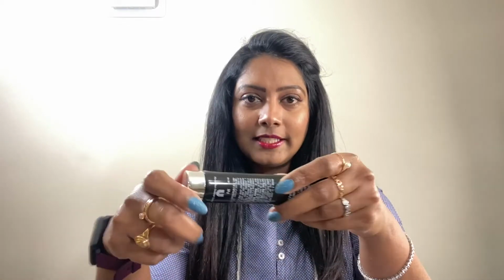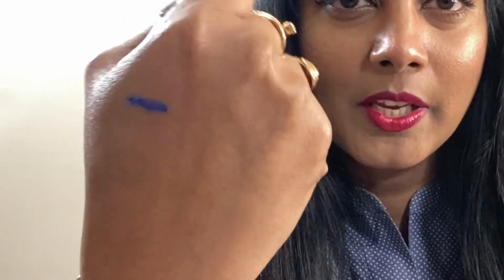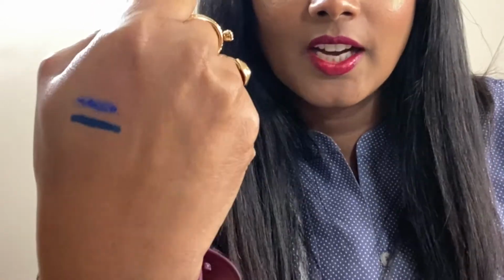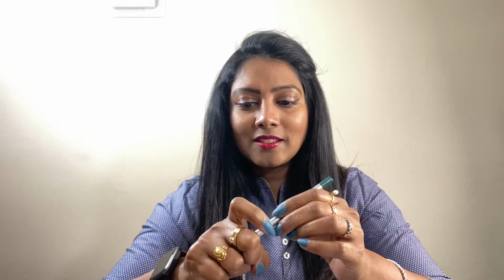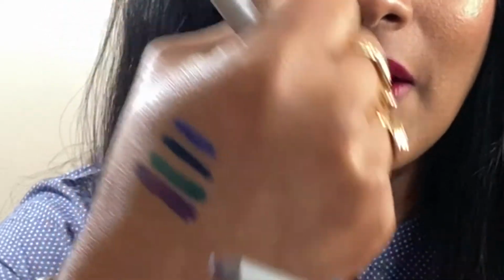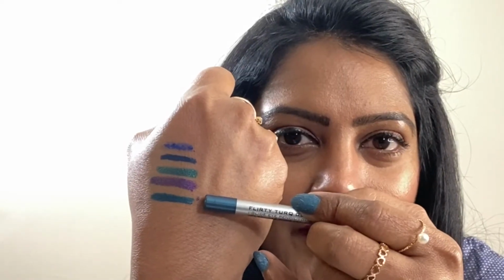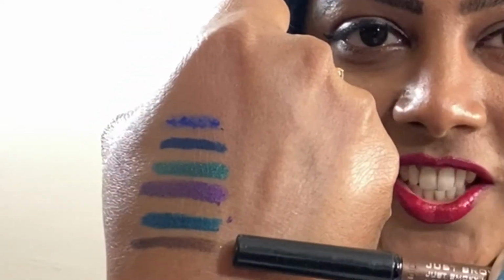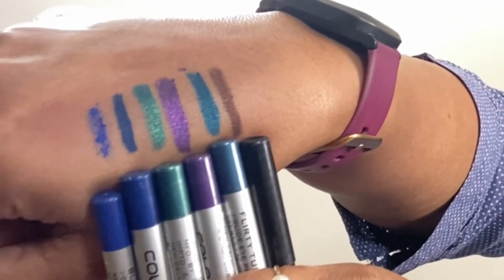Decluttering My Makeup Products & Favourite Eyeliners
We buy products with so much of love and when its time to declutter its hard to do.